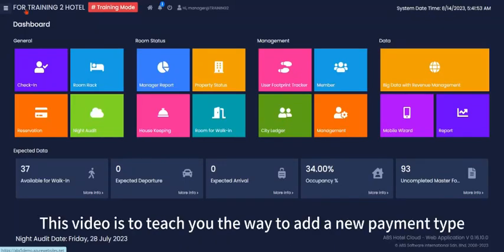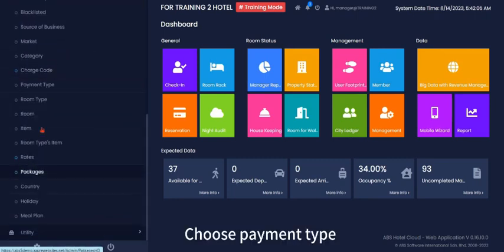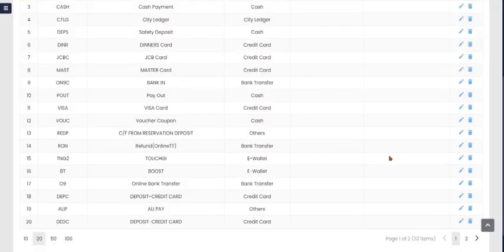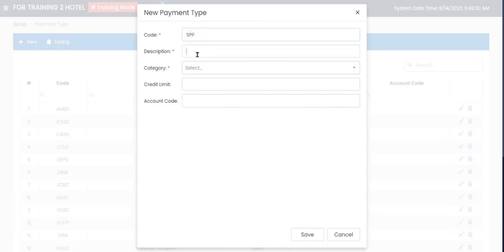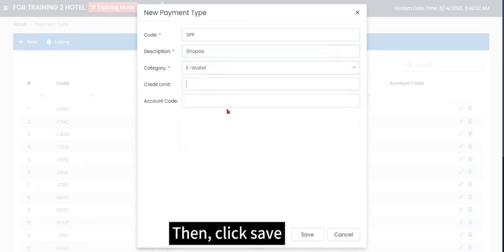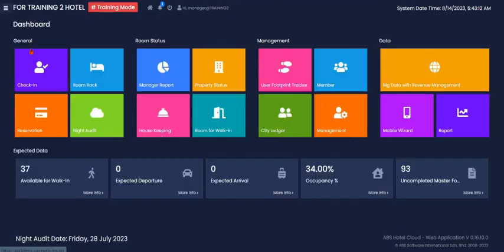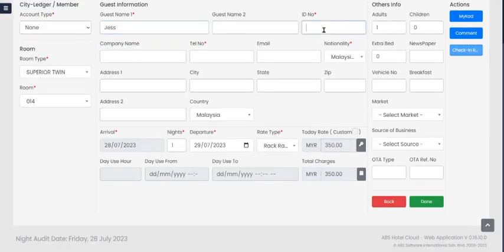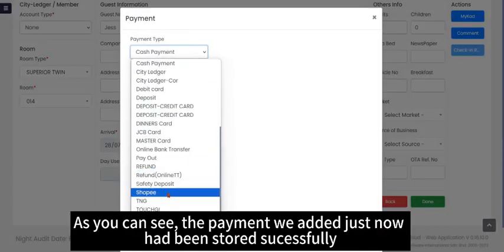How To Set Up Payment Types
In this ABS PMS Cloud training video, learn how to set up and manage payment types in ABS Hotel Software, the flexible cloud-based PMS designed for hotels, resorts, and serviced properties.

Setting up accurate payment types — such as cash, credit card, bank transfer, e-wallets, or corporate accounts — ensures smooth front desk operations, correct accounting, and accurate financial reporting. This tutorial guides you through creating and configuring each payment type within the system.

✅ In this tutorial, you’ll learn:
♦ How to add, edit, or delete payment types in ABS PMS Cloud
♦ How to categorize and assign payment methods used at your property
♦ Why proper setup is important for cashiering and reporting accuracy
♦ Tips for aligning with your accounting and audit processes

This video is ideal for hotel system administrators, front office managers, and accounting staff responsible for configuring financial settings.